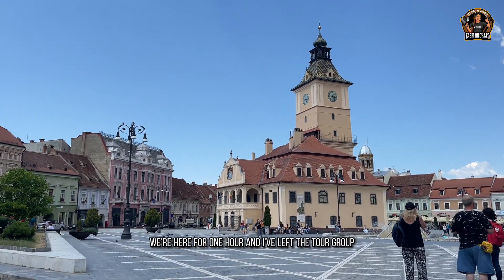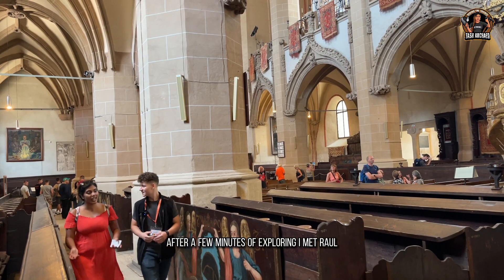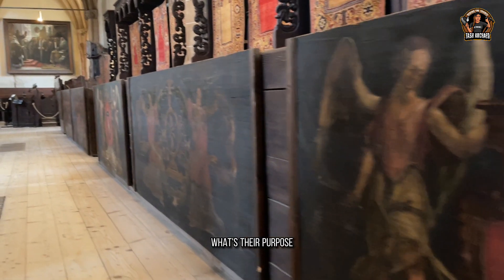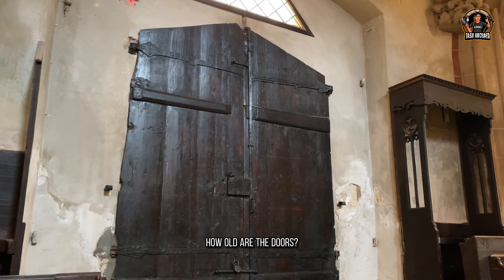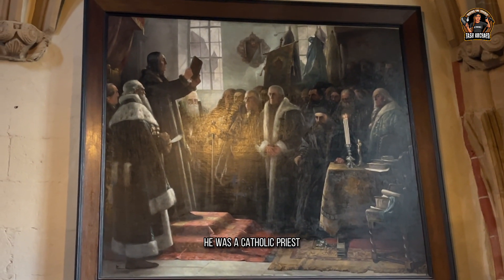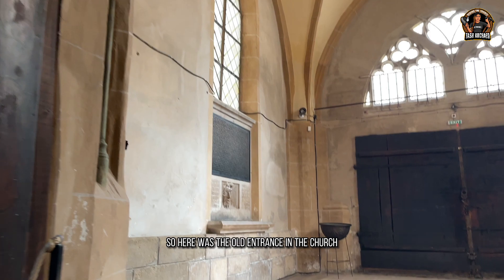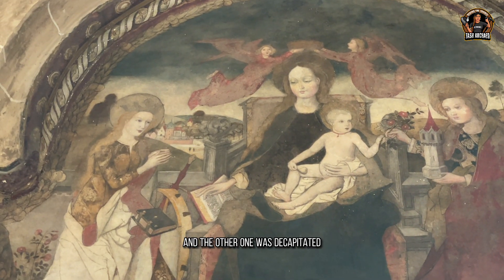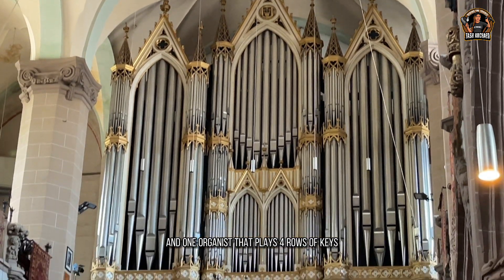The Black Church ( Biserica Neagră ) in Brasov, Transylvania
Join Behind the Trowel for a tour around The Black Church ( Biserica Neagră in Romanian ) which stands in the city of Brașov in south-eastern Transylvania, Romania. The tour is conducted by volunteer, Rahoul.

The Black Church was built by the Saxon (German) community of the city and represents the main Gothic-style monument in the country, as well as being the largest and one of the most important houses of worship in the region which belong to the Lutheran - Evangelical Church.

Do you want to start creating content but do not know where to begin? Need audio and/or video production services?

VIDEO TIMESTAMPS:
Intro 0:00-1:11
Ottoman Carpets 1:11 - 2:00
Brasov Guilds 2:00 - 3:16
Martin Luther: From Catholic to Evangelic 3:16-4:38
Architecture 4:38-5:08
Black Madonna 5:08 -6:08
Church organs 6:08-6:50
Tombstones 6:50-8:28

New series of The Great British Dig out in Spring 2023 ⚒️🤠